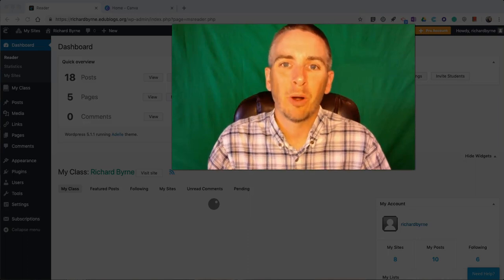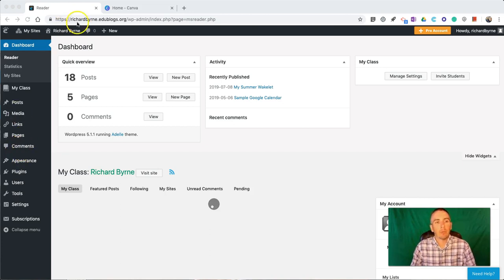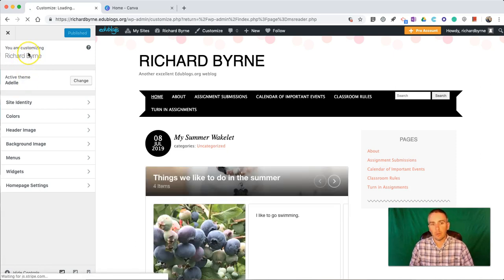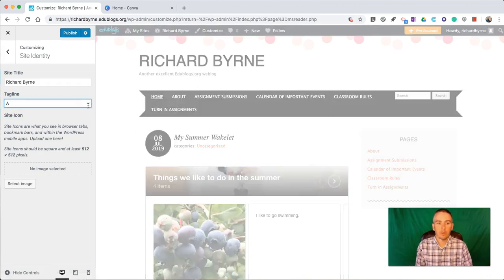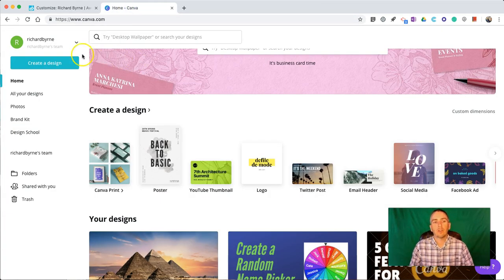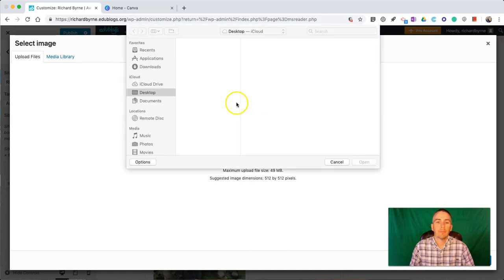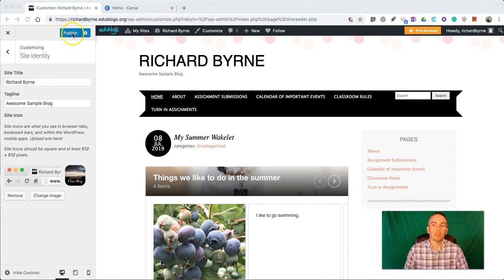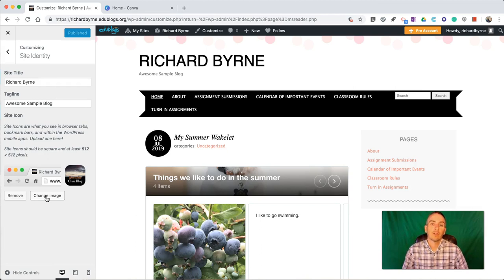How to Change the Favicon for Your Edublogs Blog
You can change the favicon of your Edublogs blog or any other Wordpress-based blog by using this simple method.